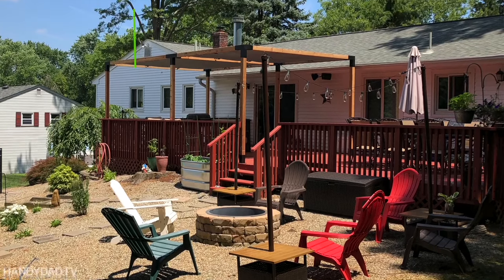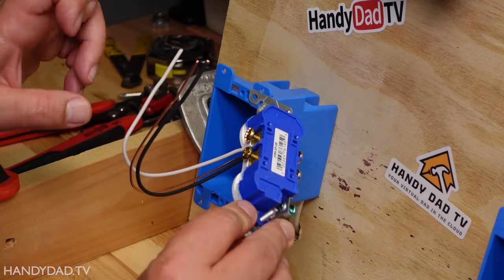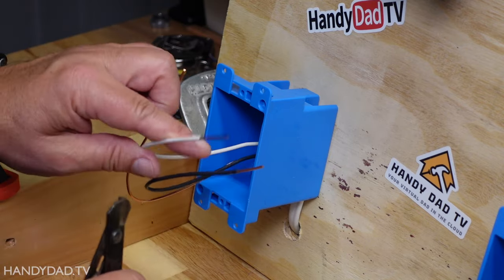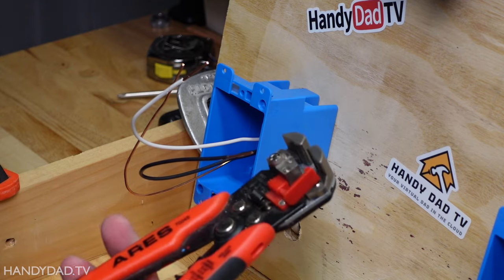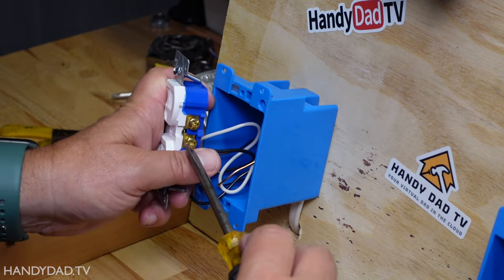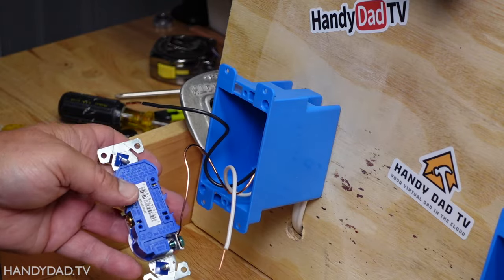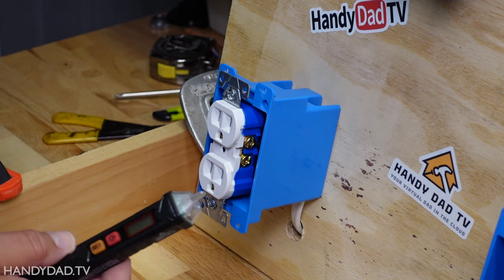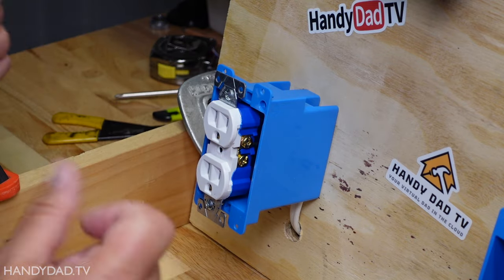How to Wire an Outlet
In this video, Chris shows 3 different ways to wire an outlet, including the "wrong" way.